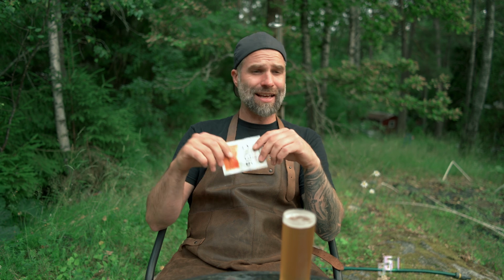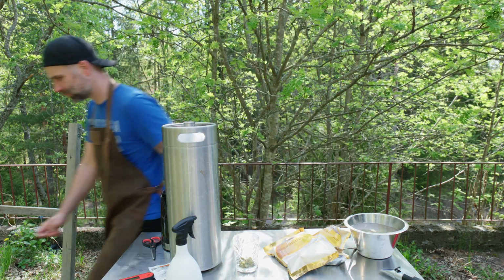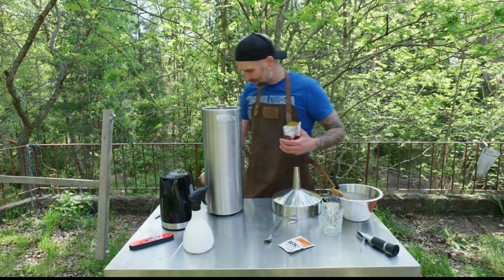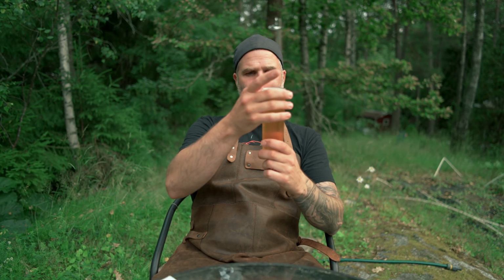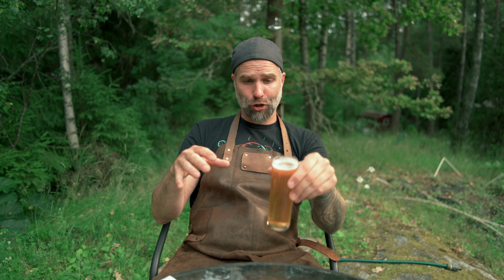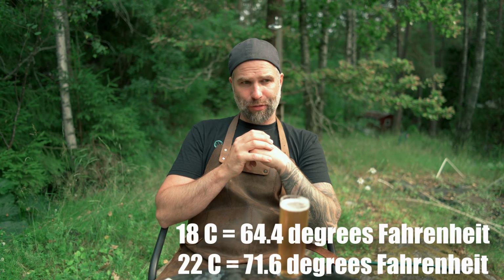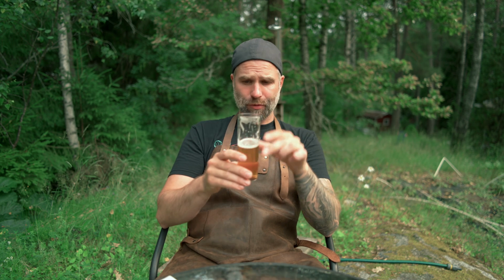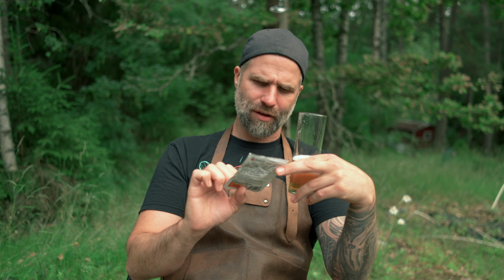Shake N Brew Kolsch - Fast Beer Brewing Method - Angel Yeast CN36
Learn more with me on how to become better at homebrewing

 Timestamps for your pleasure:
00:00 Shake N Kolsch
00:35 Angel Yeast CN36
00:56 Recommended fermentation temperature
01:22 Brewing footage
01:58 Scale up the recipe to a full-size Corny keg
02:47 Don´t you wish your doctor were hot
03:05 Learn a little bit of Swedish
03:32 Shake it like the Doctor
04:50 Floating pickup with filter
04:59 Support my channel
05:24 The result
05:44 Kolsch Stange Beer glass
06:16 Kolsch German beer style
07:10 Gravity and ABV
07:29 Fermentation temperature and Pressure
07:57 Aroma
08:14 Taste
09:04 Cost
10:06 You Kolsch and Cologne?